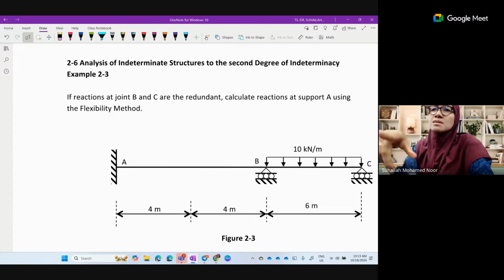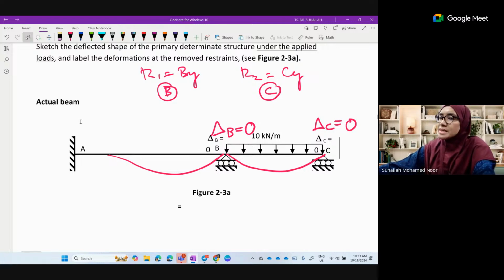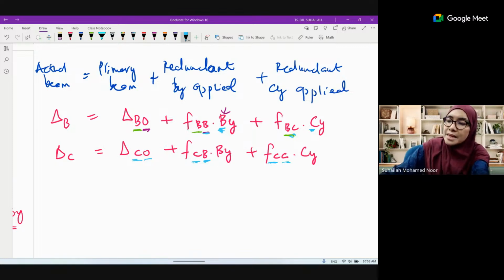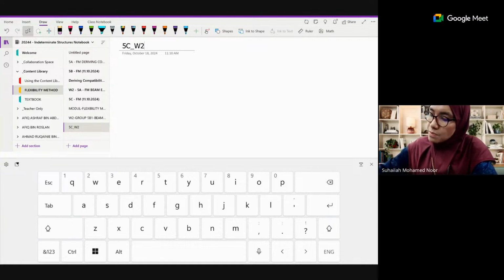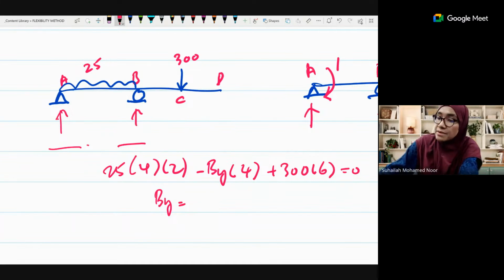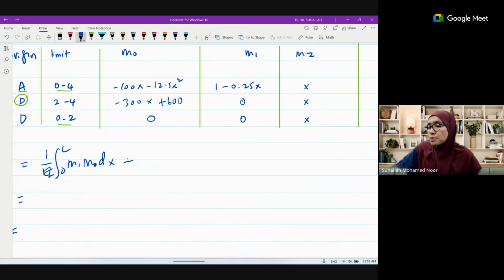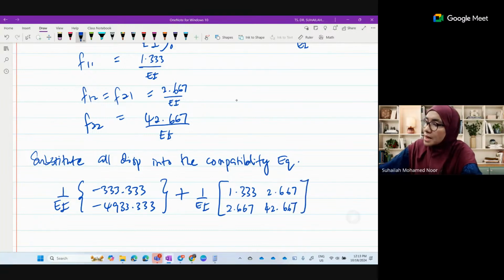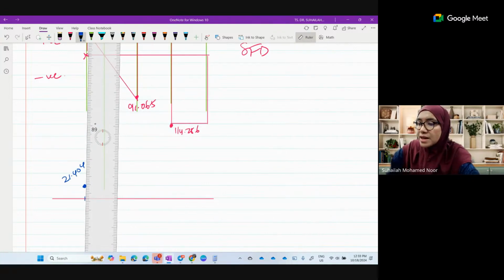Lecture Group 5C1_W2_Beam with 2 redundants_18.10.2024